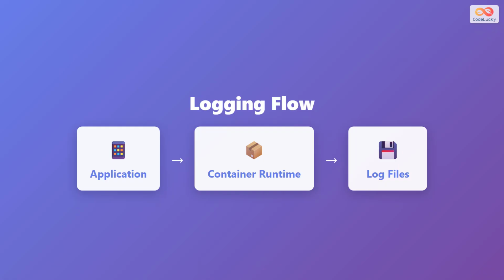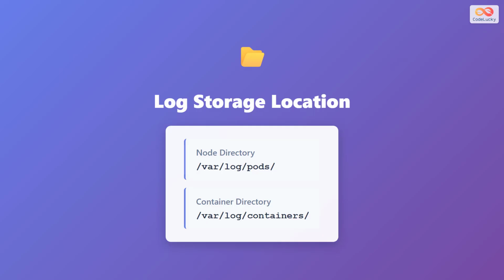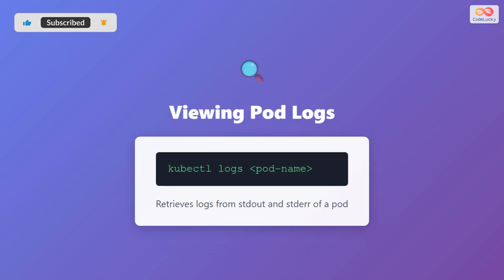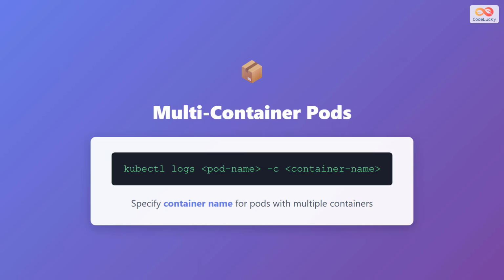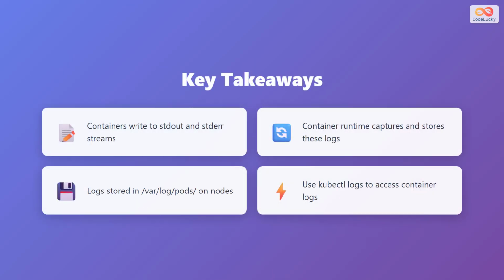Kubernetes Logging: Understanding Stdout and Stderr | Container Logs Explained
📋 Learn the fundamentals of logging in Kubernetes! This beginner-friendly tutorial explains how container logs work through stdout and stderr streams.

🎯 What You'll Learn:
In this video, we cover the essential concepts of Kubernetes logging, including how containers write logs to standard output and standard error streams, how the container runtime captures these logs, where logs are stored on nodes, and how to view them using kubectl commands.

🔍 Topics Covered:
• Understanding stdout and stderr streams
• How container logging works in Kubernetes
• Log storage locations on nodes
• Using kubectl logs command
• Viewing logs from multi-container pods
• Kubernetes logging architecture

💡 Perfect for developers, DevOps engineers, and anyone getting started with Kubernetes container logging and monitoring. No prior experience required!

🚀 Master Kubernetes logging basics and improve your troubleshooting skills today!

Chapters:
00:00 - Logging in Kubernetes
00:21 - Standard Streams
00:51 - How Containers Log
01:18 - Logging Flow
01:43 - Log Storage Location
02:10 - Viewing Pod Logs
02:34 - Multi-Container Pods
02:57 - Key Takeaways
03:25 - Outro